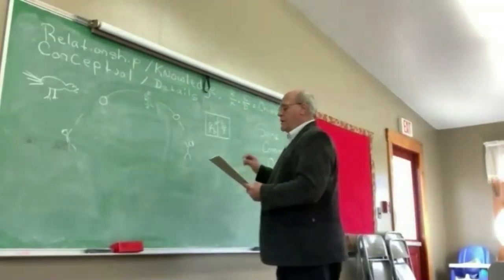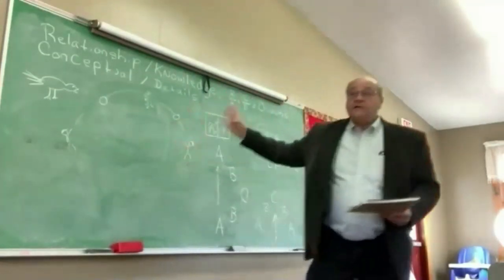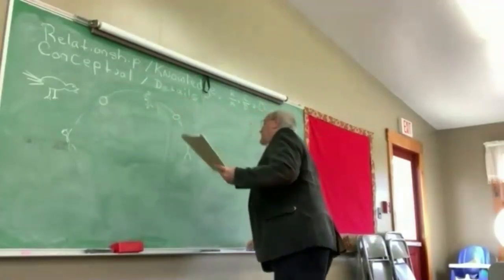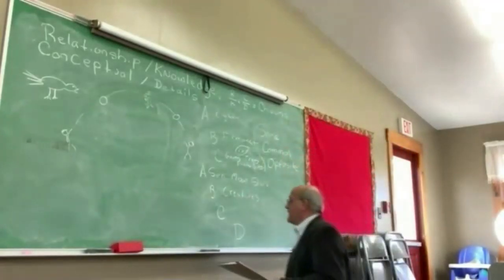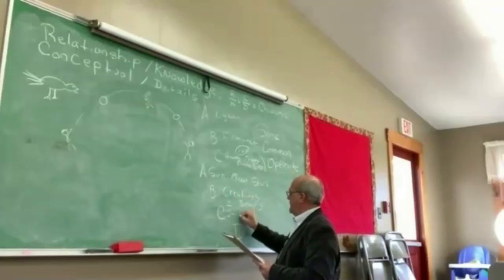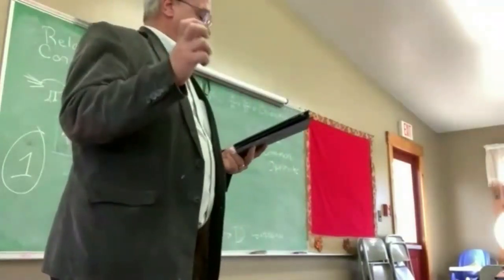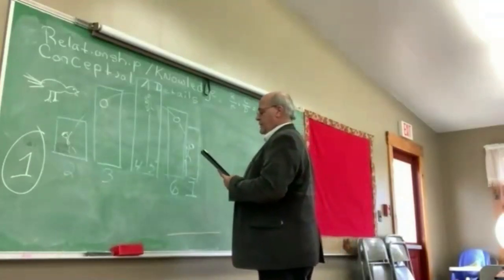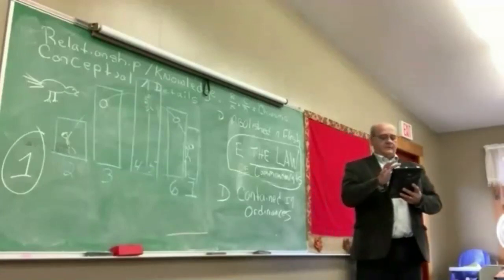Barre Table Talk: "Chiastic Basics" Jeff Barcelow 11-21-20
Barre Table Talk is an interactive study of God’s Word that seeks to discover human behavior and how God seeks to restore our minds and will to make choices according to principles as described in the Holy Bible. BarreSDA.org